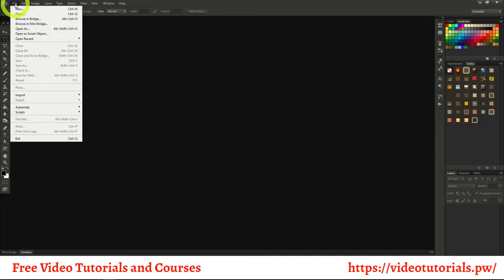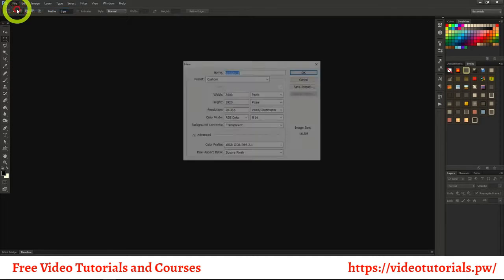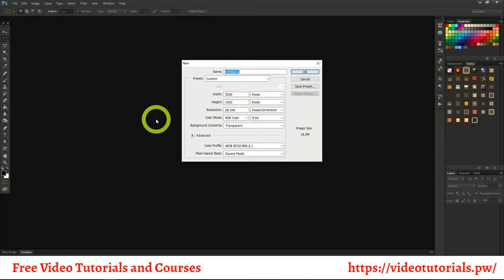Video 01 PS Creating A New Document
Translated titles:
Video 01 pd creando un documento nuevo

Video 01 ps Erstellen eines neuen Dokuments

Vidéo 01 ps créant un nouveau document

Video 01 ps criando um novo documento

वीडियो 01 पीएस एक नया दस्तावेज़ बना रहा है

Video 01 ps een nieuw document maken

Video 01 ps uue dokumendi loomine

Video 01 ps paglikha ng isang bagong dokumento (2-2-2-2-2)

 Alam mo ba na ang graphic na disenyo ay isa sa mga pinaka-kapaki-pakinabang na mga trabaho sa merkado?

Ito ay isang propesyon kung saan ang isang tao ay maaaring mabayaran sa MULI at MULA SA MULI, at para sa isang magandang dahilan.

Ang pangangailangan para sa graphic na disenyo ng trabaho ay walang katapusang!

Mayroong palaging ilang mga tao o mga may-ari ng negosyo sa paligid ng sulok na patuloy na naghahanap ng graphic designer upang gawin ang iba't ibang disenyo para sa kanilang venture.

Pagbati ng kung ikaw ay isang dalubhasa ng isang Newbie, ikaw ay palaging nasa demand.

Kaya kung ito ang uri ng pamumuhay na gusto mong mabuhay, o gusto mo lamang kumita ng kapaki-pakinabang na bahagi, ang pag-aaral ng graphic na disenyo ay isa sa kakayahan na maaaring magdala sa iyo doon.

Para sa higit pang mga Libreng Video Course maaari mong bisitahin ang aming pangunahing pahina

Video 01 ps uuden asiakirjan luominen

Video 01 ps creando un novo documento

ვიდეო 01 ps შექმნა ახალი დოკუმენტი

Βίντεο 01 ps δημιουργία νέου εγγράφου

વિડીયો 01 ps એક નવું દસ્તાવેજ બનાવવું

Videyo 01 ps kreye yon nouvo dokiman

Video 01 ps ka hanaʻana i kahi palapala hou